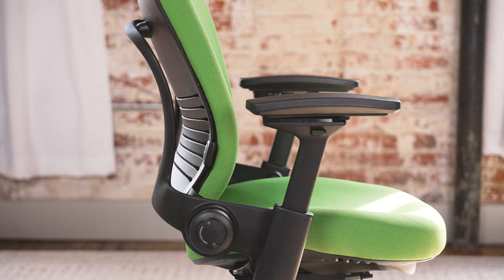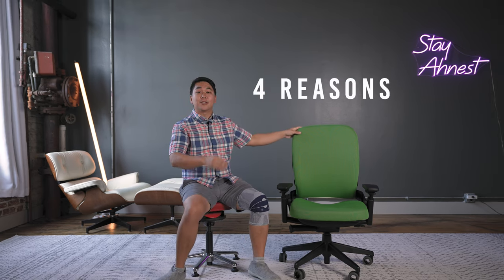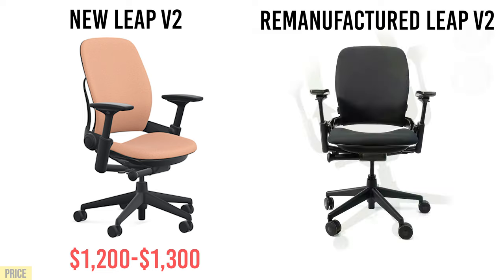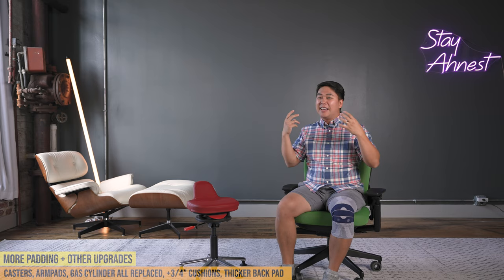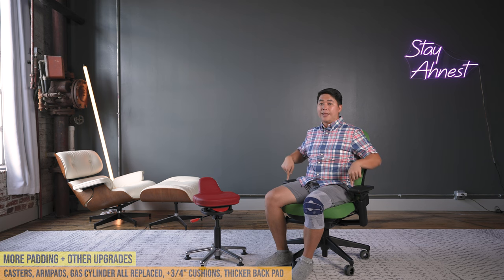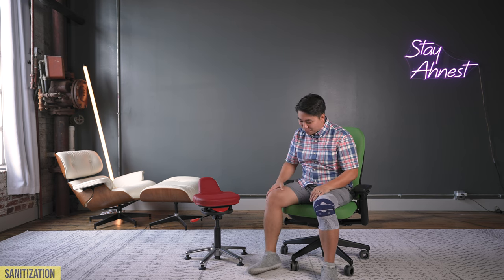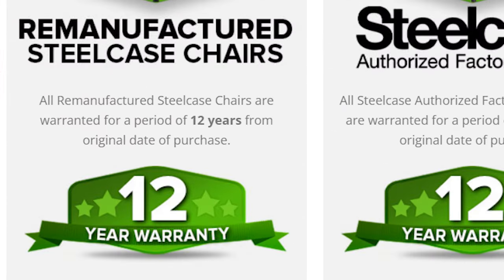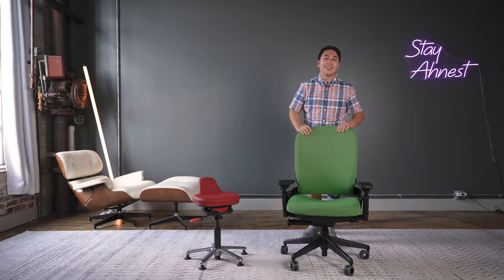New vs Remanufactured Steelcase Leap v2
If you want to get a Steelcase Leap v2, save your hard earned money and get a remanufactured Steelcase Leap v2. Watch the video to find out why!

🛒 Products from Video - Using My Links Helps This Channel a LOT!!! Ty!!

Authorized Returned Chairs = Chairs returned to Steelcase. Free 30-day returns and 12 year warranty on ENTIRE chair.
Remanufactured chairs = Chairs that are fixed, cleaned, and can come with thicker seat and back cushion. Free 30-day returns and 12 year warranty on ENTIRE chair.

🛒Red Stool

Table of Contents:
0:00 - The Remanufactured Leap v2
0:34 - Keeping it Ahnest
1:10 - Reason #1: The Price
1:58 - Reason #2: More Cushion
3:41 - Reason #3: Sanitization
4:58 - Reason #4: Warranty